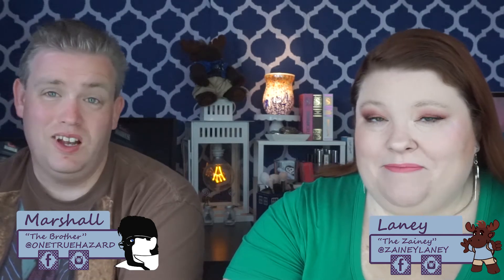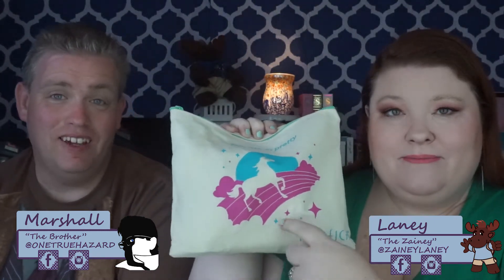Pacifica Pineapple Products!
Pacifica Products are available at Target!